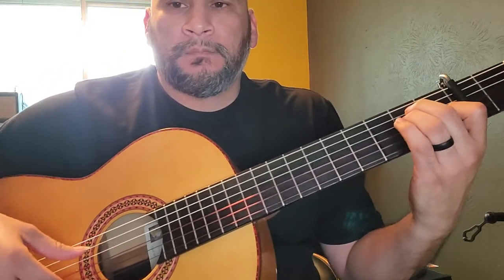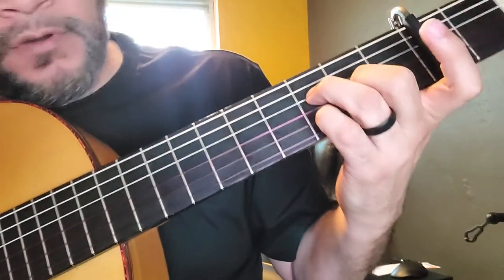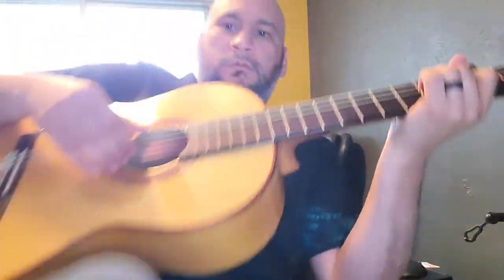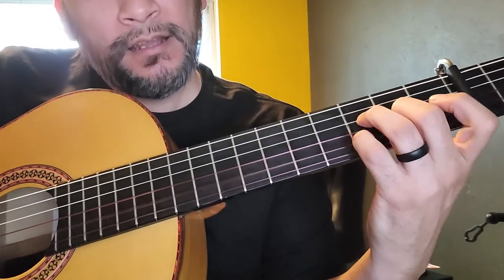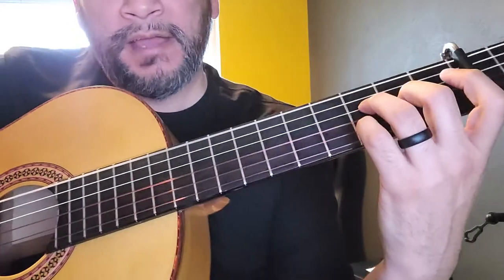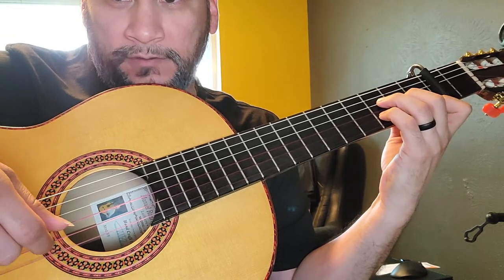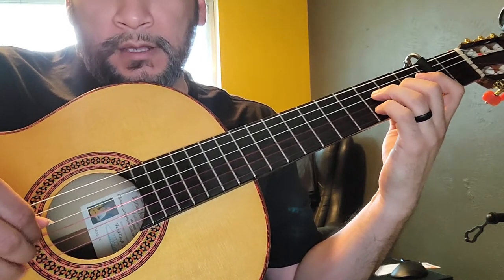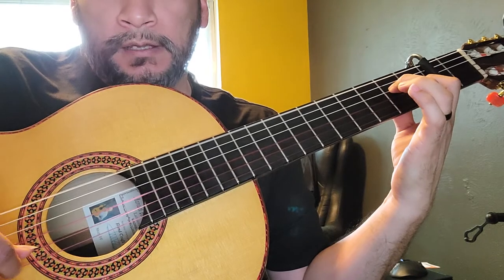Solea Lesson #5 - Short Falseta for beats 7-8-9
A short beginner falseta for Solea on flamenco guitar.

This is a Manuel Rodriguez Model FF Guitar.